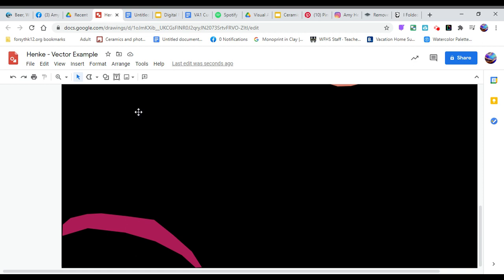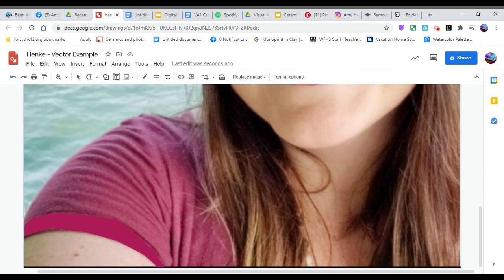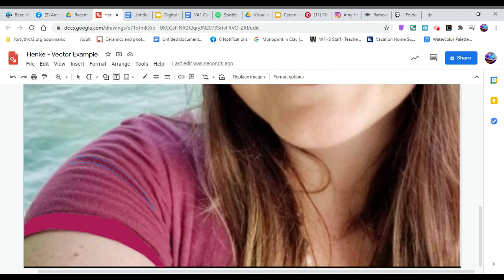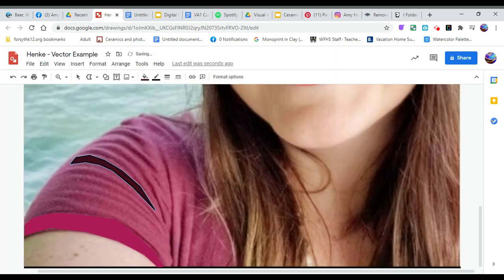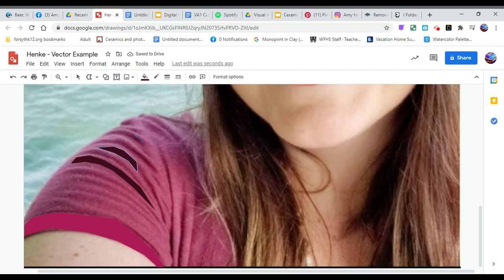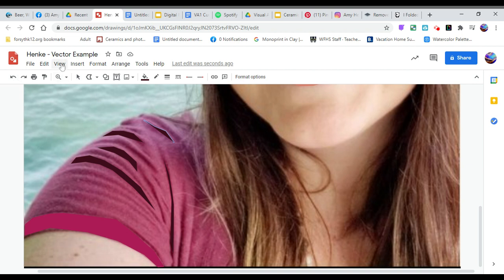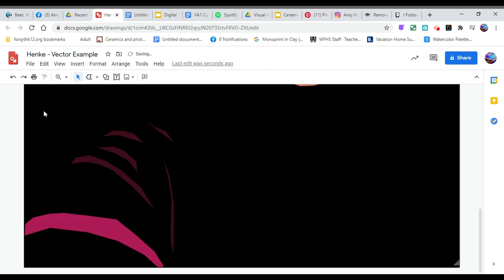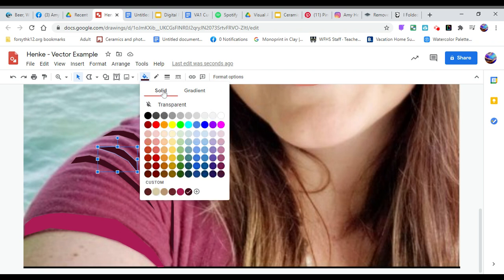Using the Polyline tool on a Google Drawing to transform your photo to a vector graphic